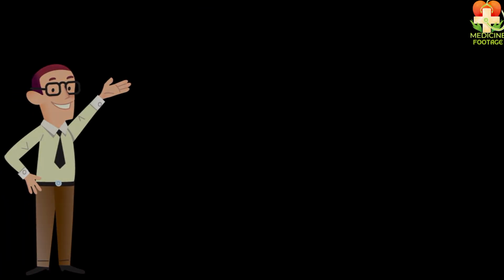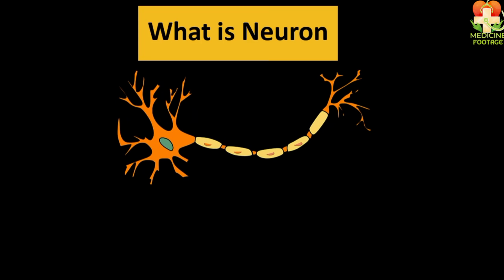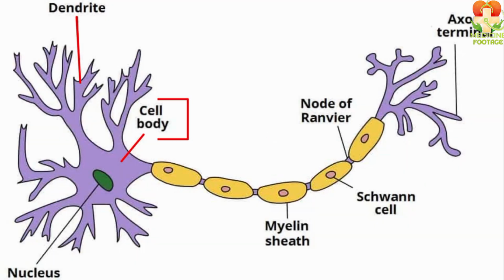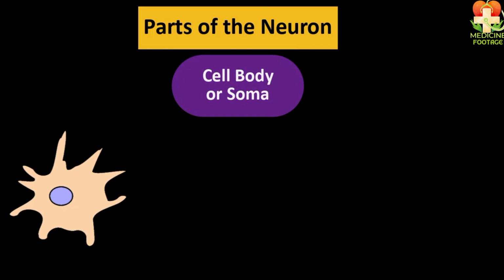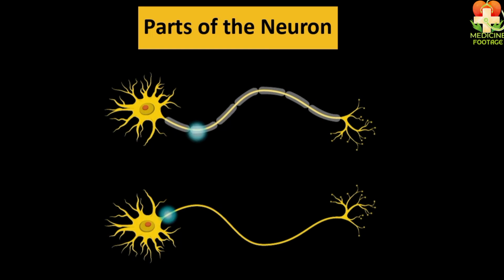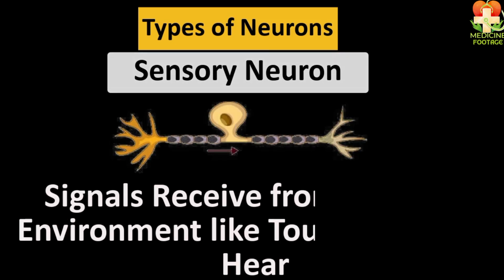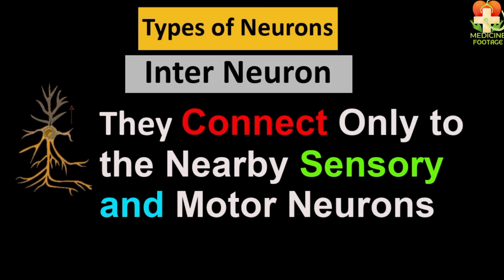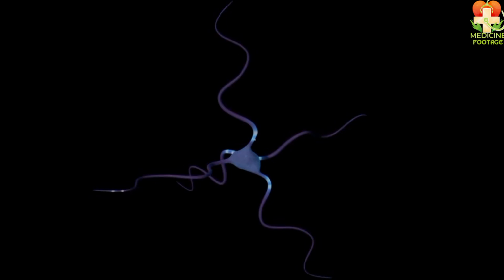Neurons Explained: Structure, Types & Functions – Understanding the Brain's Power!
Unlock the secrets of the brain with this detailed video on neurons. We dive deep into their structure, the different types of neurons, and their essential functions in sending signals and controlling body movements. Learn how neurons work together to power your mind, influence your behavior, and enable bodily functions.

In this video, you'll discover:

The basic structure of a neuron, including the cell body, axon, dendrites, and axon terminals.
The different types of neurons: sensory neurons, motor neurons, and interneurons.
How neurons send and receive electrical signals to communicate with each other.
The role of synapses and neurotransmitters in the transmission of nerve impulses.
How the brain uses neurons to control bodily functions and influence emotions and behavior.
Fascinating facts about neural plasticity, how the brain adapts and reorganizes based on experiences and learning.
This video is perfect for students studying biology, anyone curious about how the brain works, or those interested in neuroscience and brain health in USA. Understand the fundamental role neurons play in the functioning of the nervous system and how they shape who we are and how we act.